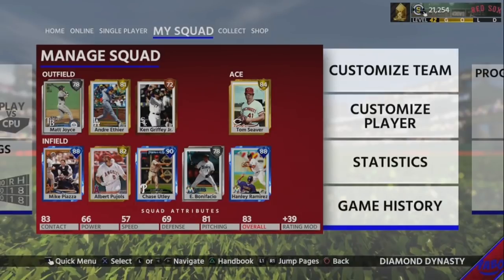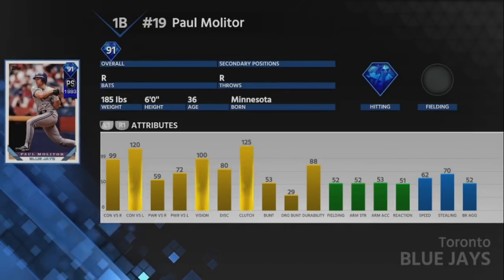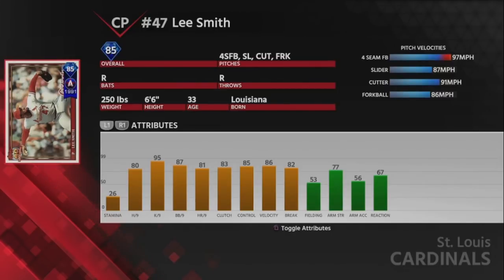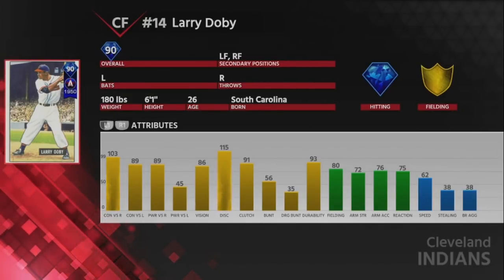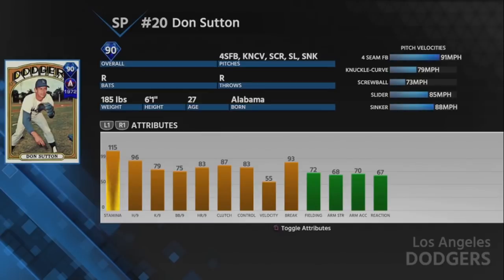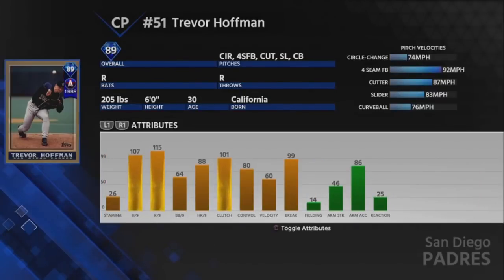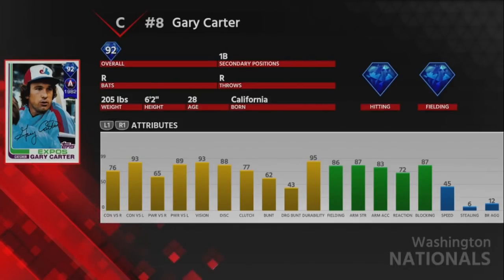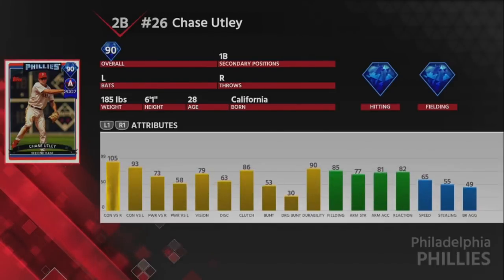RANKING ALL CAREER ARCS FROM WORST TO BEST | MLB 18 DIAMOND DYNASTY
In Need Of Tickets?